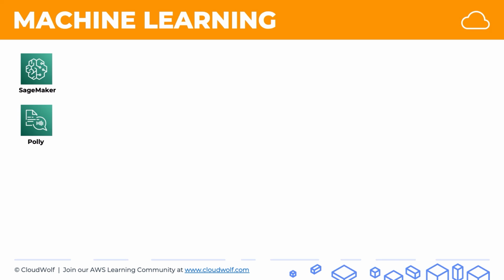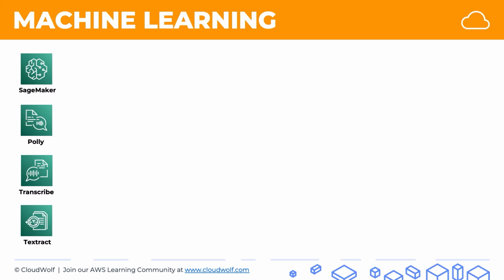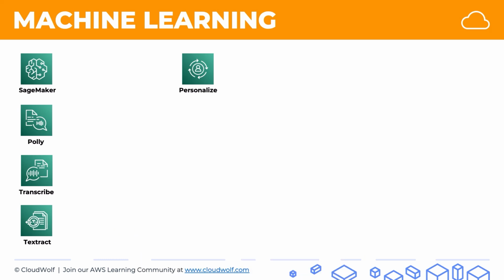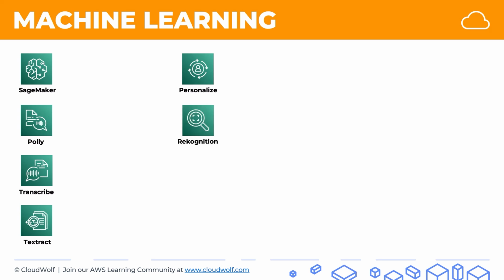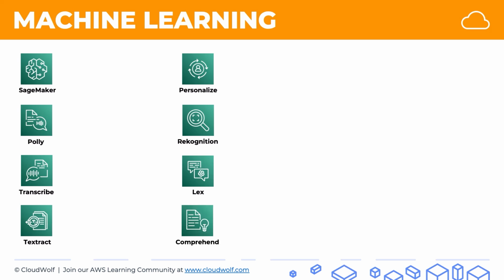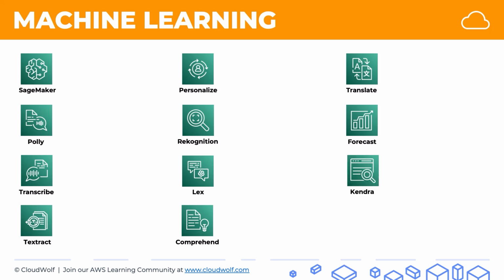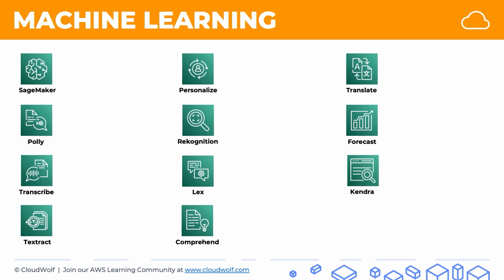What Are The Machine Learning Services in AWS?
Here is an overview of the different machine learning services in AWS.

SUMMARY:
-SageMaker
-Polly
-Transcribe
-Textract
-Personalize
-Rekognition
-Lex
-Comprehend
-Translate
-Forecast
-Kendra